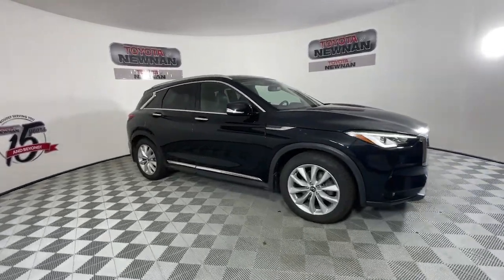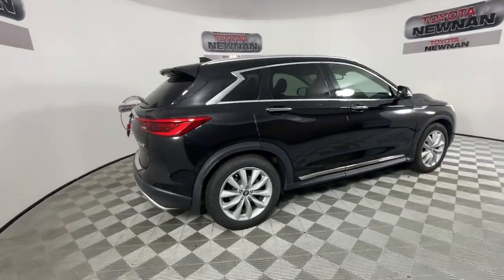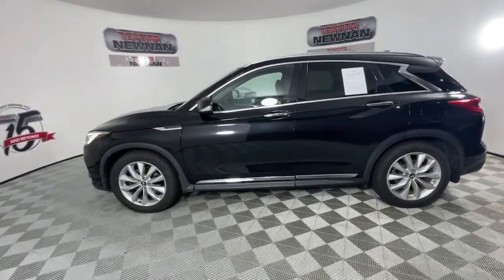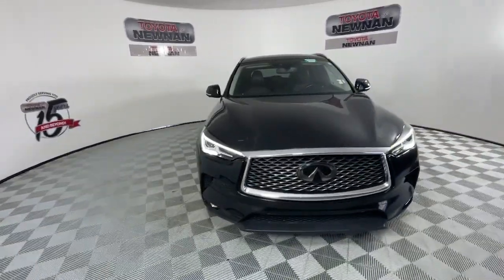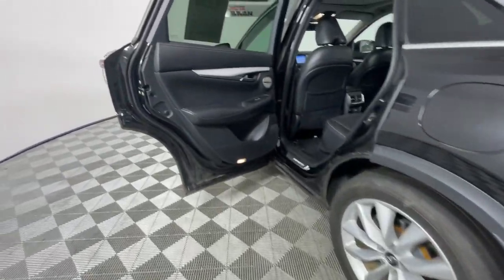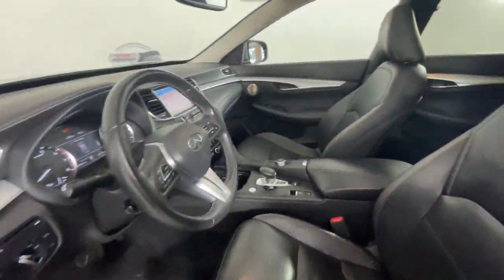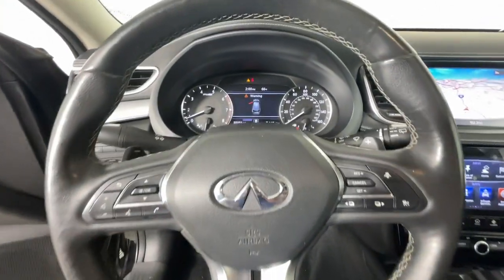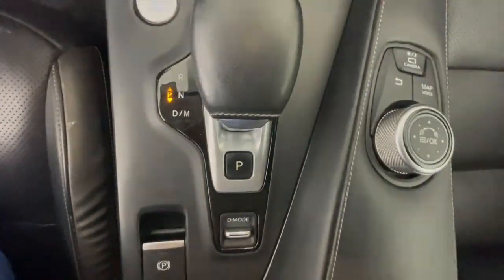2019 INFINITI QX50 Newnan, Peachtree City, Carrolton, Fayetteville, Union City P4003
Eclipse Black Used 2019 INFINITI QX50 available in 2 Herring Road, Newnan, Georgia at Toyota of Newnan. Servicing the Newnan, Peachtree City, Carrolton, Fayetteville, Union City area.

This vehicle comes with our complimentary Platinum Protection Plan. Our ASE Certified mechanics perform such an extensive inspection we can offer a fully comprehensive protection plan that offers you the peace of mind needed when purchasing a pre-owned vehicle. Call us today or come by Toyota of Newnan to see why we are your best choice when purchasing a pre-owned vehicle.brbrLeather Heated Seats Sunroof / Moonroof Steering Wheel Controls USB / AUX Ports Bluetooth 4-Wheel Disc Brakes 6 Speakers ABS brakes AM/FM radio: SiriusXM Anti-whiplash front head restraints Dual front impact airbags Dual front side impact airbags Electronic Stability Control Emergency communication system: INFINITI Connection Exterior Parking Camera Rear Four wheel independent suspension Front anti-roll bar Front Bucket Seats Front dual zone A/C Heated door mirrors Heated Steering Wheel Illuminated entry Knee airbag Leather Shift Knob Navigation system: INFINITI InTouch Navigation Occupant sensing airbag Overhead airbag Power Liftgate Power moonroof Rain sensing wipers Rear air conditioning Rear anti-roll bar Rear window wiper Remote keyless entry Roof rack: rails only Split folding rear seat Standard Leather Seat Trim Steering wheel mounted audio controls Traction control Turn signal indicator mirrors Variably intermittent wipers Wheels: 19 x 7.5J Silver Painted Aluminum Alloy. 24/31 City/Highway MPG INFINITI QX50 2019 ESSENTIAL FWD I4 CVT Eclipse Black
Navigation system: INFINITI InTouch Navigation|6 Speakers|AM/FM radio: SiriusXM|AM/FM/CD Audio System|CD player|Radio data system|Air Conditioning|Automatic temperature control|Front dual zone A/C|Rear air conditioning|Rear window defroster|Power driver seat|Power steering|Power windows|Remote keyless entry|Steering wheel mounted audio controls|Four wheel independent suspension|Speed-sensing steering|Traction control|4-Wheel Disc Brakes|ABS brakes|Anti-whiplash front head restraints|Dual front impact airbags|Dual front side impact airbags|Emergency communication system: INFINITI Connection|Front anti-roll bar|Knee airbag|Low tire pressure warning|Occupant sensing airbag|Overhead airbag|Rear anti-roll bar|Power moonroof|Power Liftgate|Brake assist|Electronic Stability Control|Exterior Parking Camera Rear|Delay-off headlights|Front fog lights|Panic alarm|Security system|Speed control|Bumpers: body-color|Heated door mirrors|Power door mirrors|Roof rack: rails only|Spoiler|Turn signal indicator mirrors|Auto-dimming Rear-View mirror|Driver door bin|Driver vanity mirror|Front reading lights|Garage door transmitter: HomeLink|Heated Steering Wheel|Illuminated entry|Leather Shift Knob|Outside temperature display|Overhead console|Passenger vanity mirror|Rear reading lights|Rear seat center armrest|Tachometer|Telescoping steering wheel|Tilt steering wheel|Trip computer|Front Bucket Seats|Front Center Armrest|Power passenger seat|Split folding rear seat|Standard Leather Seat Trim|Passenger door bin|Alloy wheels|Wheels: 19 x 7.5J Silver Painted Aluminum Alloy|Rain sensing wipers|Rear window wiper|Speed-Sensitive Wipers|Variably intermittent wipers|5.846 Axle Ratio|Leather|Heated Seats|Sunroof / Moonroof|Steering Wheel Controls|USB / AUX Ports|Bluetooth